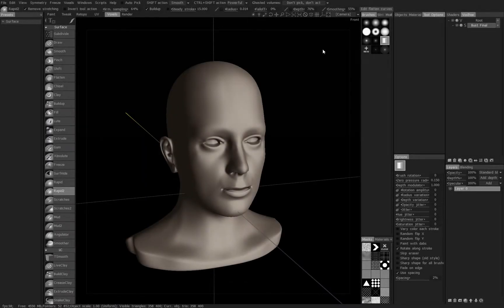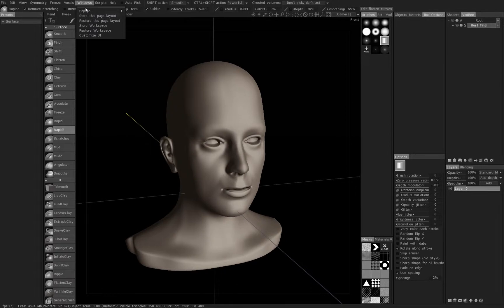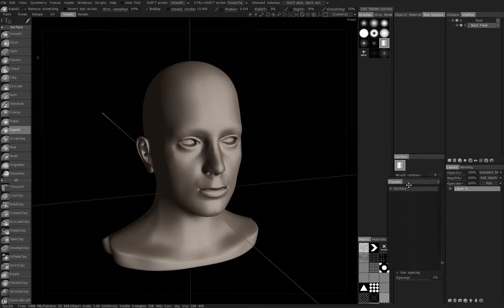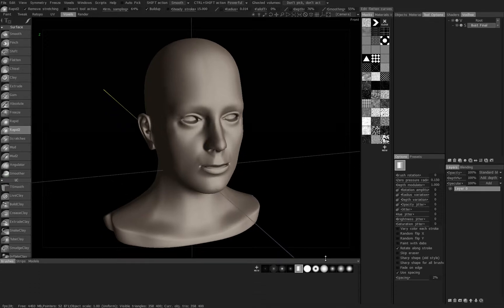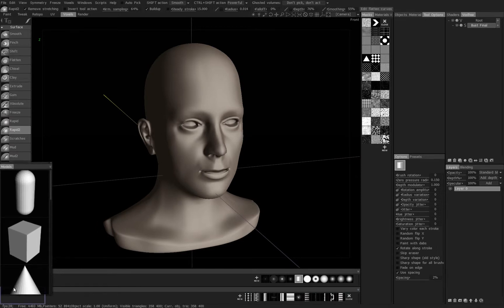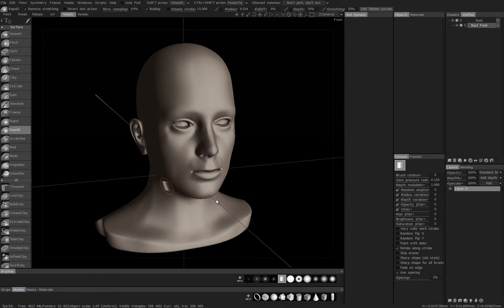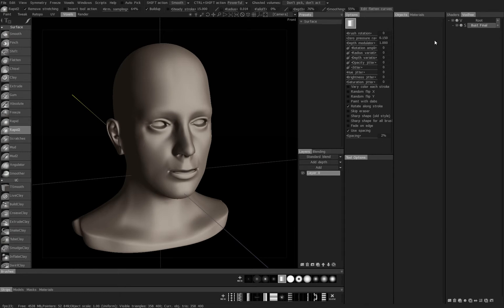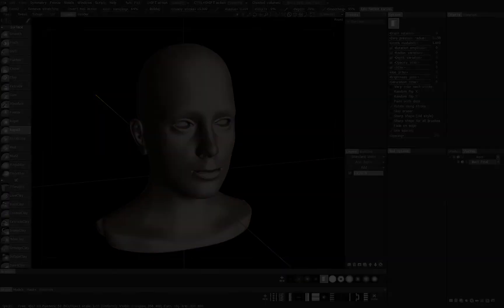3D Coat Video Manual - Using and Customizing the UI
Showing how to customize the UI.

3DC v4.1